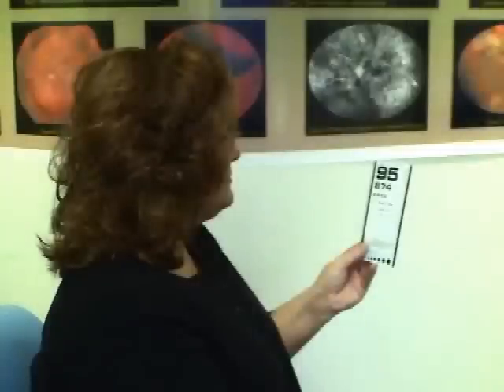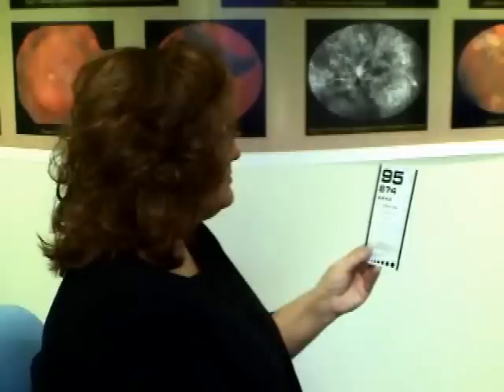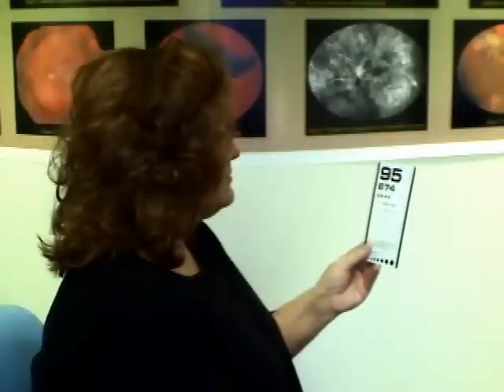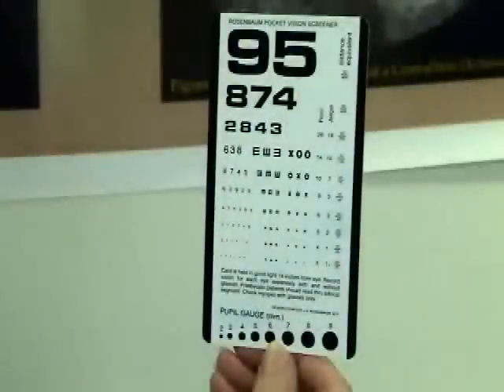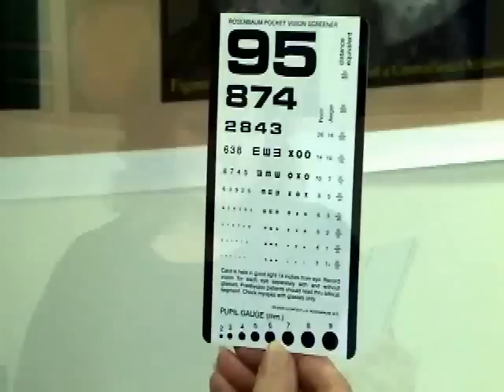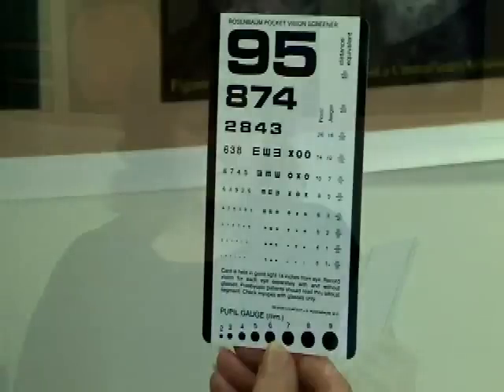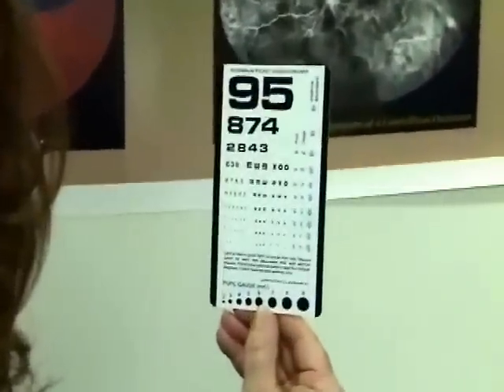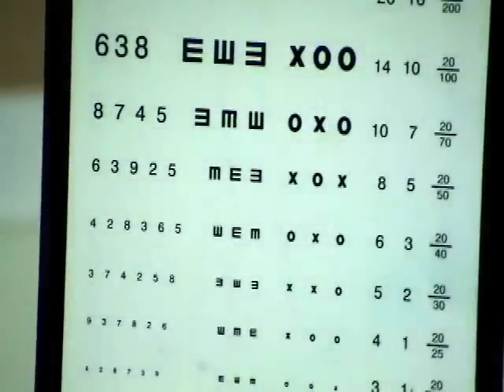Near Vision Testing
This video is part of The Eyes Have It website and Eyes Have It mobile app.